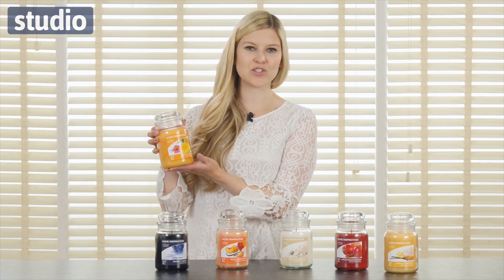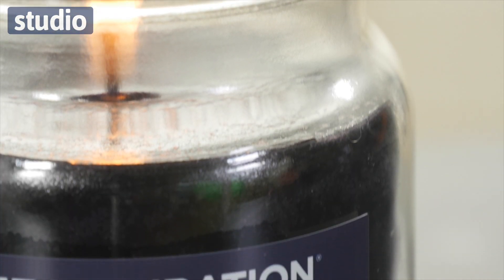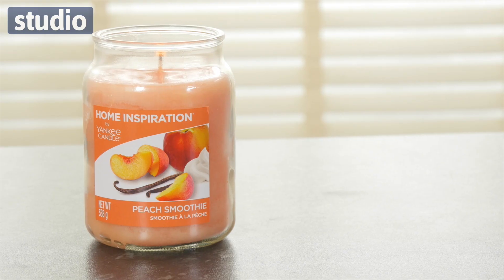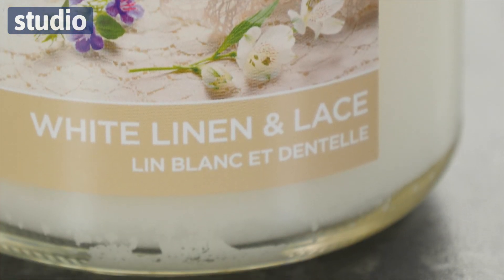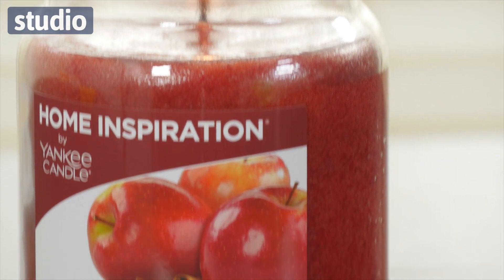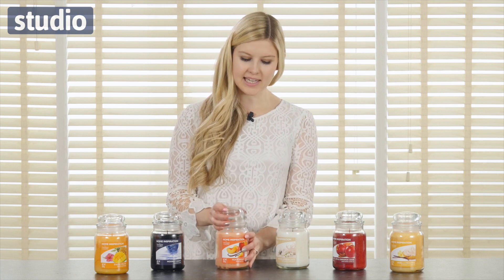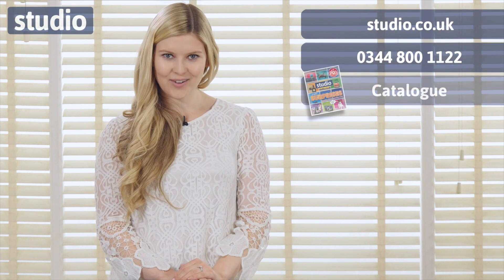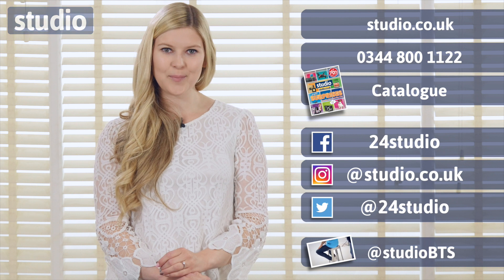Studio - Yankee Candles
or click the lick below